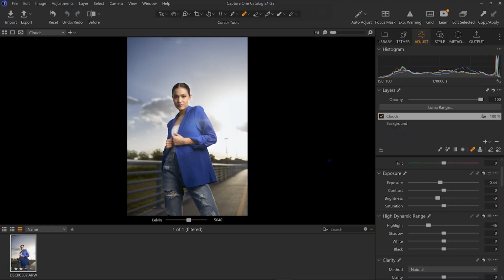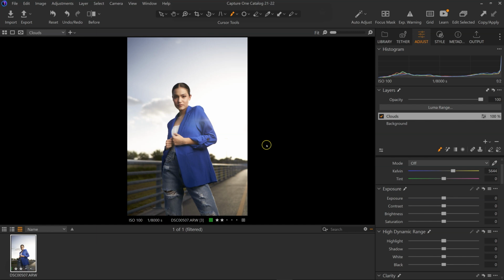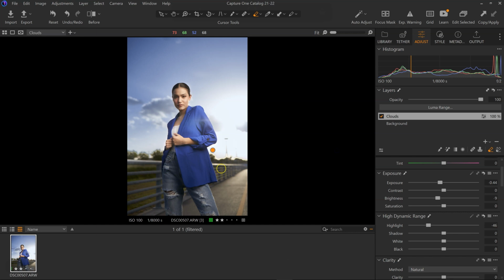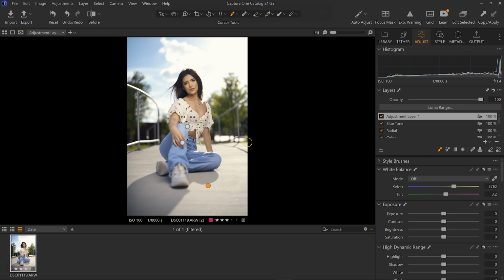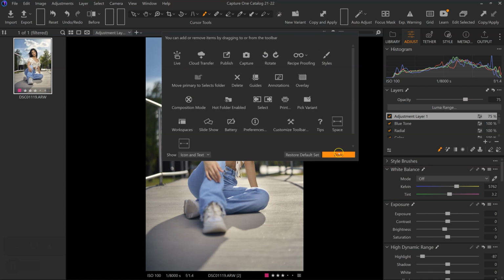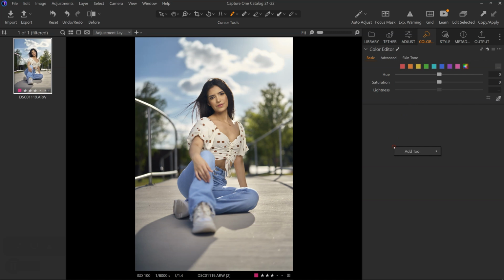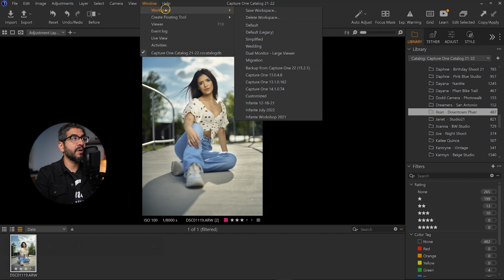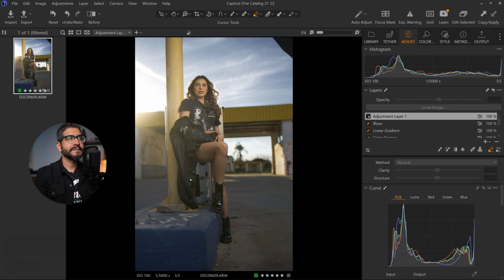FAST Portrait Editing Techniques using Capture One 22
In this Capture One 22 tutorial, I review auto mast, speed keys, customizing your workspace, custom tool tabs, and the color editor.

Use code: 2ELI20